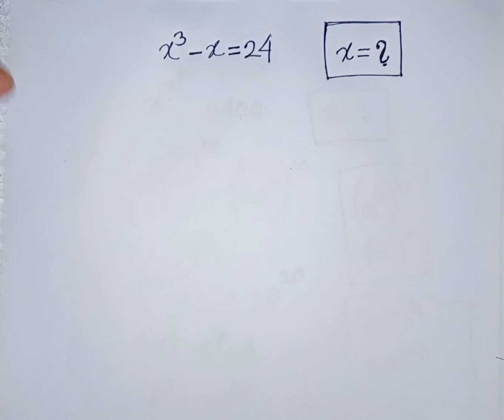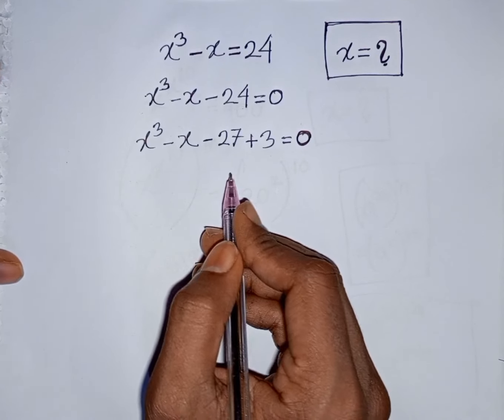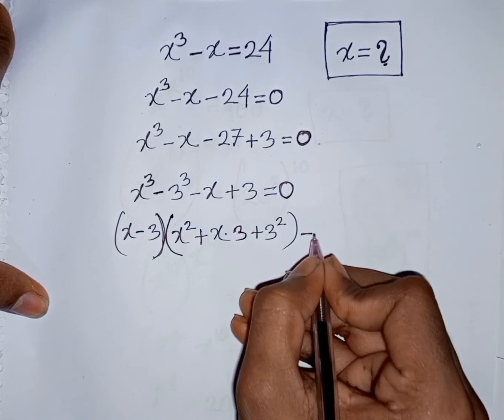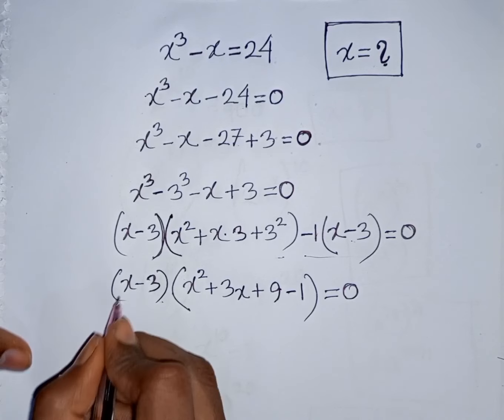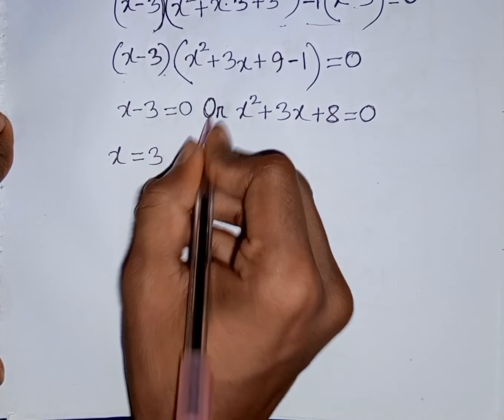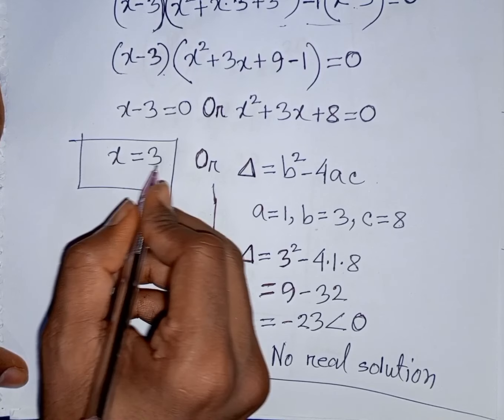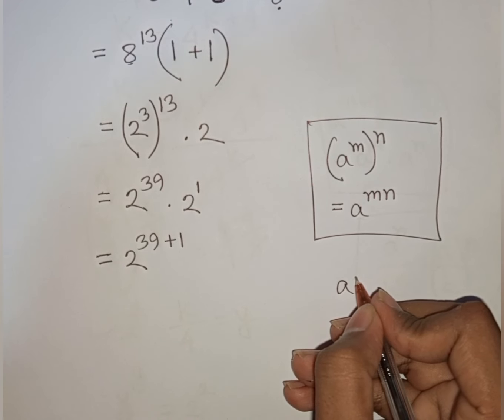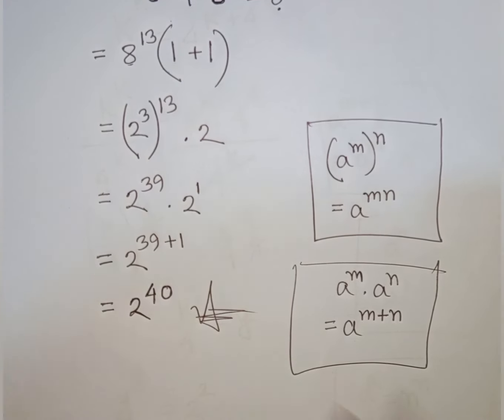A Nice Algebra Problem ✍️ Find the Value of X in this Equation ✍️